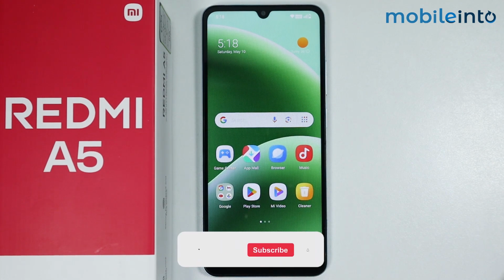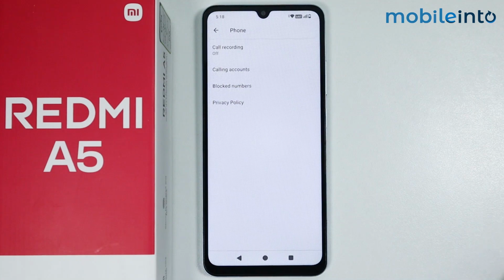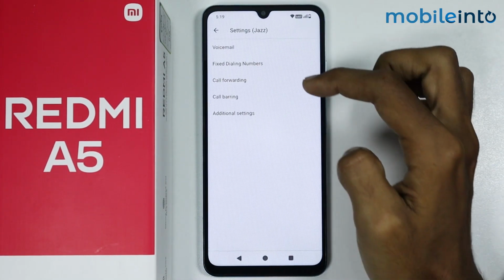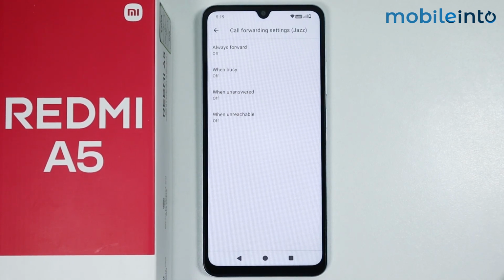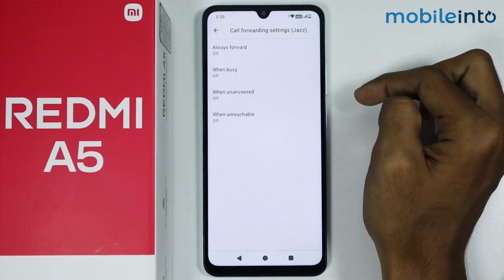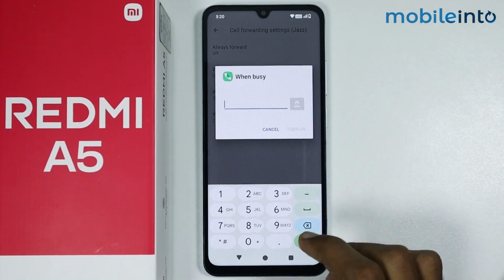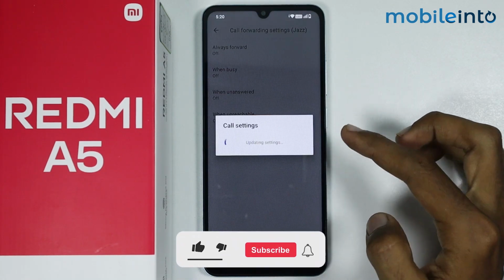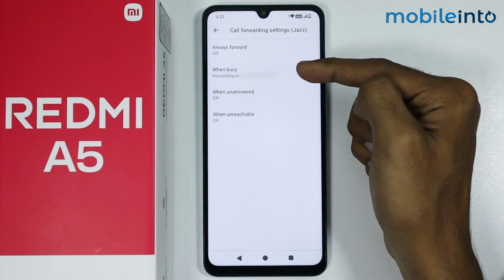How to Enable Call Forwarding in Redmi A5 - Call Forwarding Setting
How you can turn on call forwarding in Redmi A5. If you want to activate call forwarding or find call forwarding settings in Redmi A5, follow these steps.